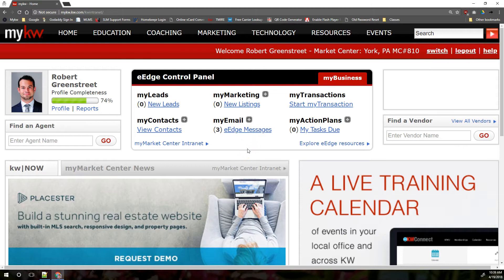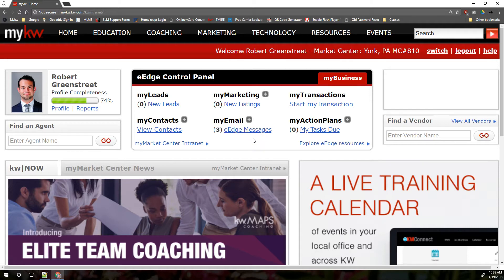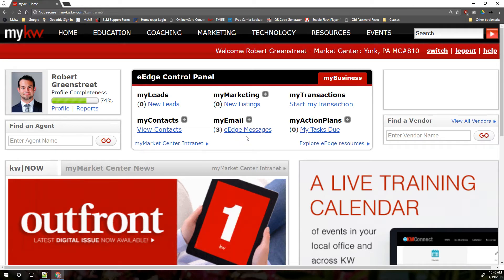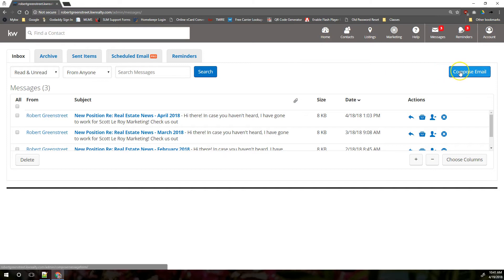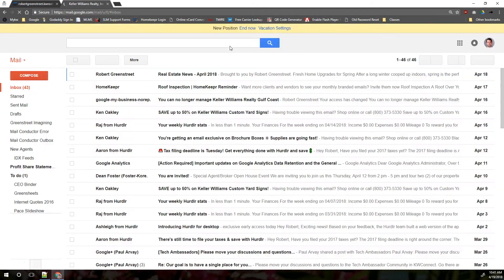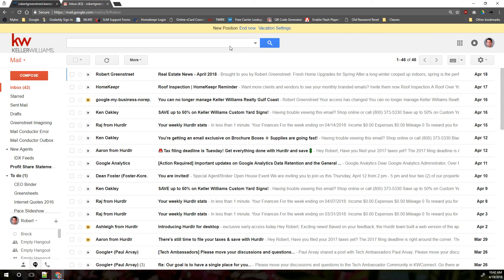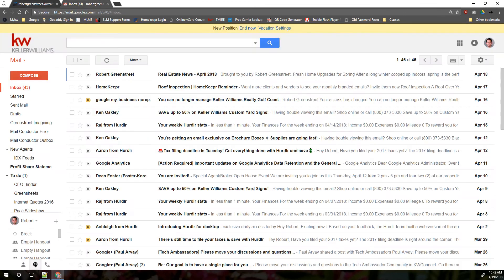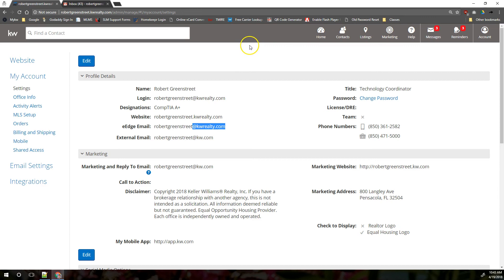MyKW/eEdge Tip - eEdge Email vs KW Email (AKA Why do we have two email addresses?)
Learn the difference between the two email addresses provided to KW agents, the eEdge email and the KW email, with Robert Greenstreet of Scott Le Roy Marketing